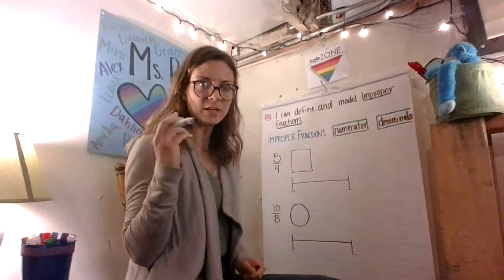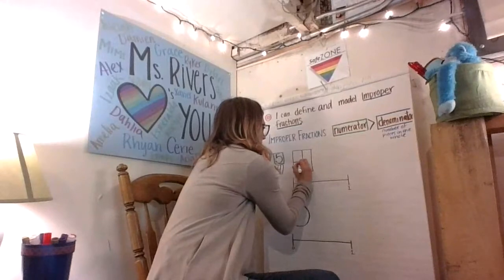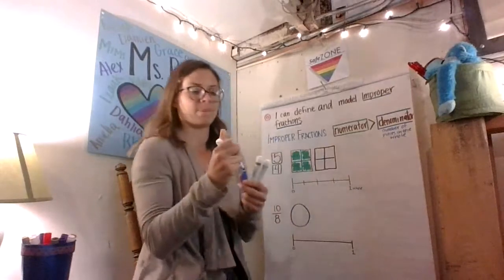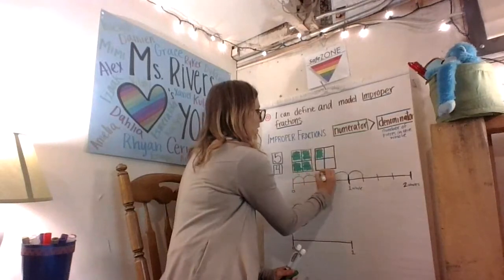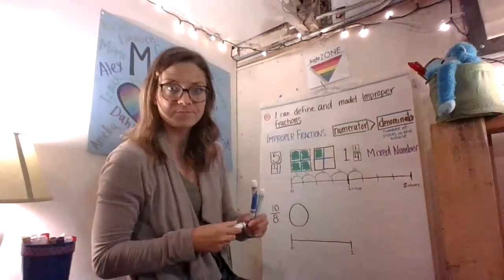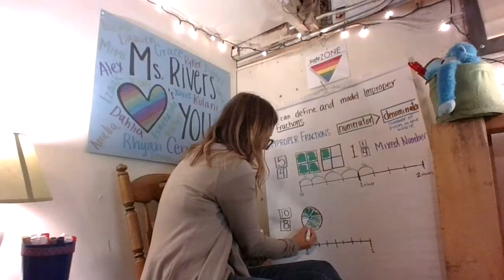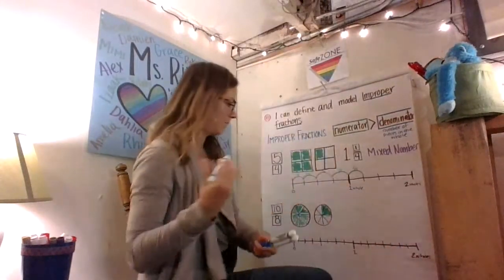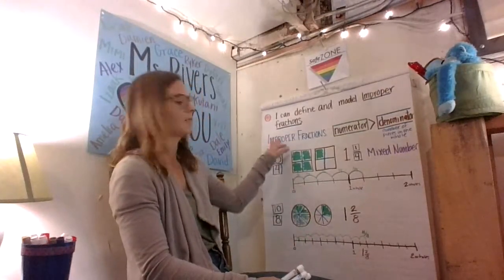Fraction Lesson 11 improper Fractions